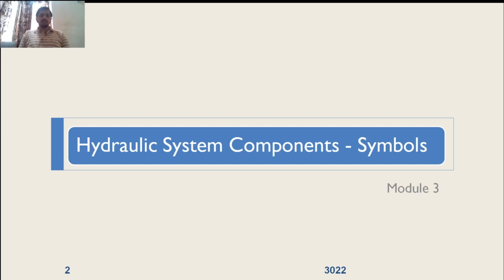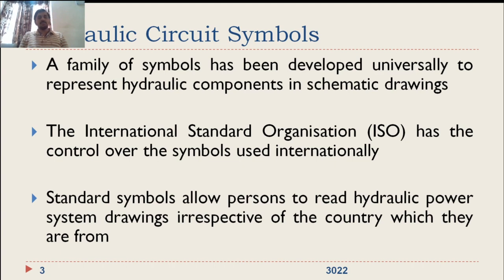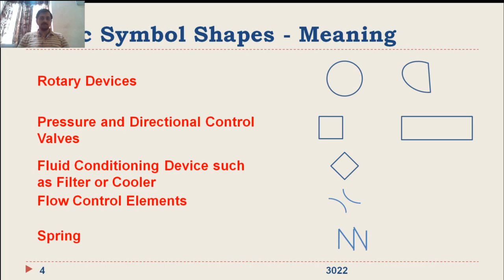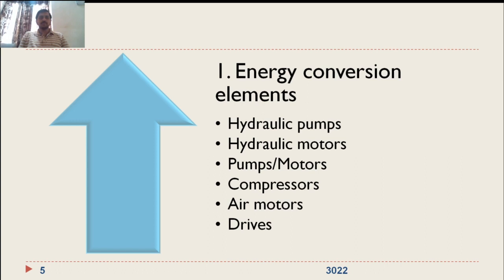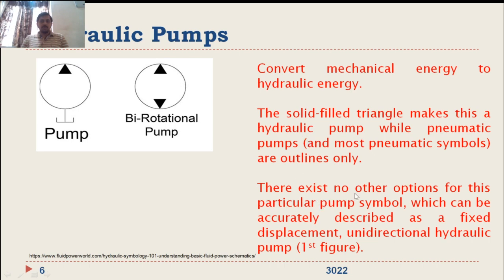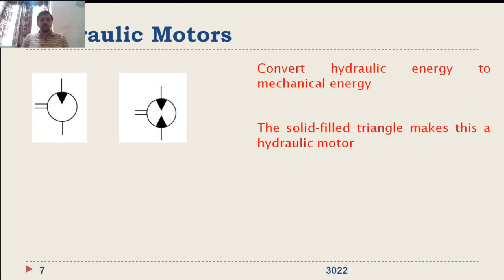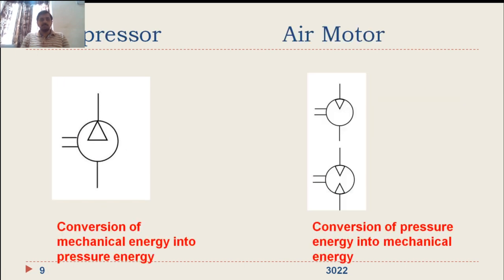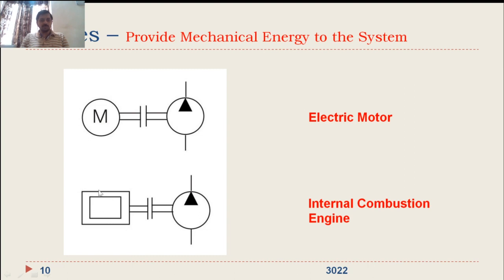Hydraulic Circuit Symbols 1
Hydraulic System Elements are generally represented as a circuit with universally accepted line diagrams. These line diagram or block representation of hydraulic components are commonly known as hydraulic symbols.
First part of symbols - Energy Conversion Elements - is discussed in this short lecture.